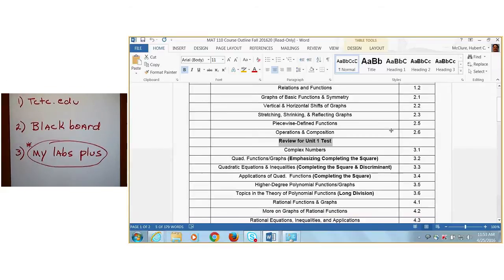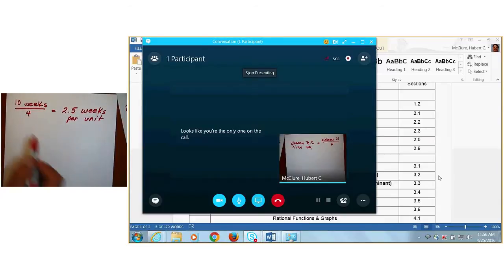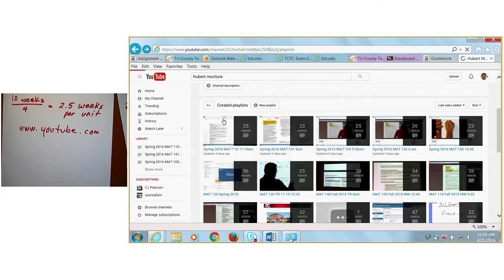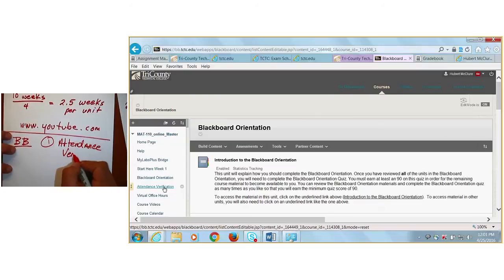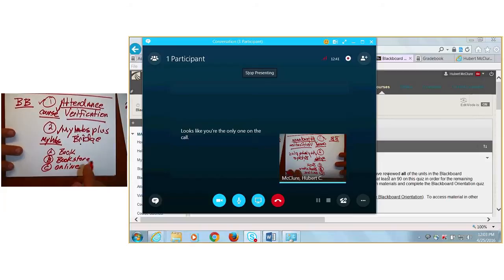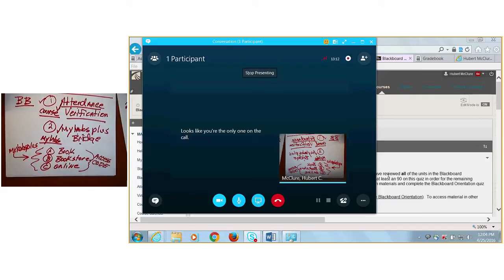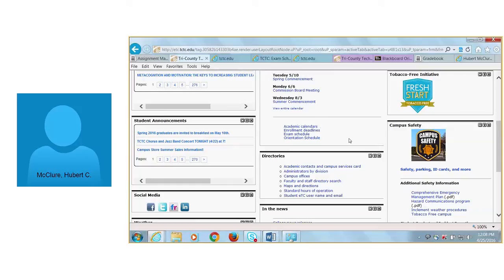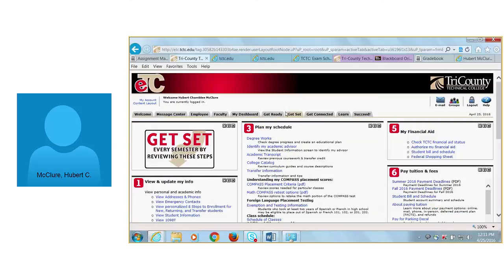Getting Started Monday, April 25, 2016 11 51 47 AM